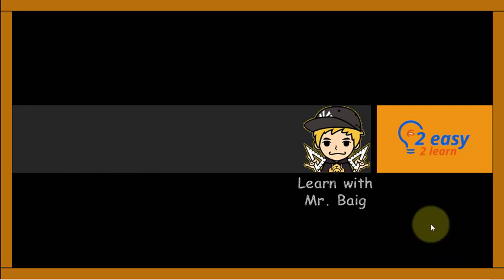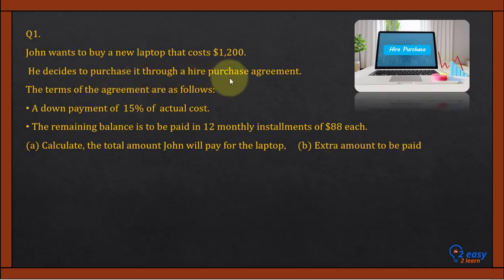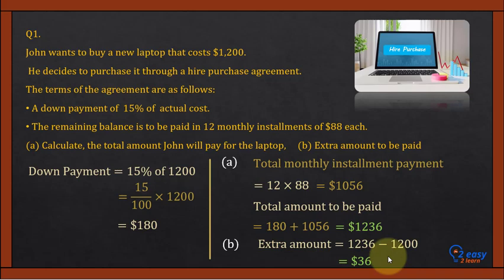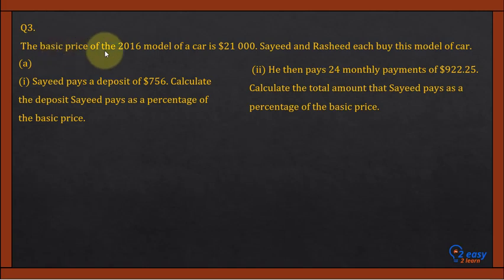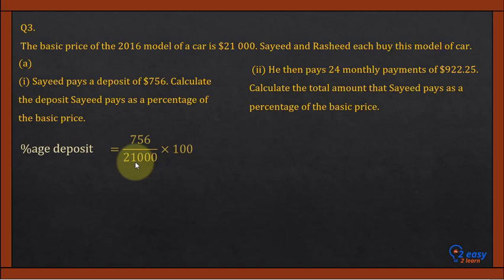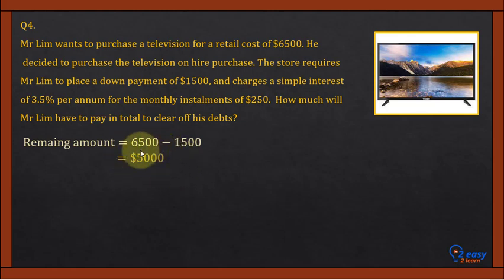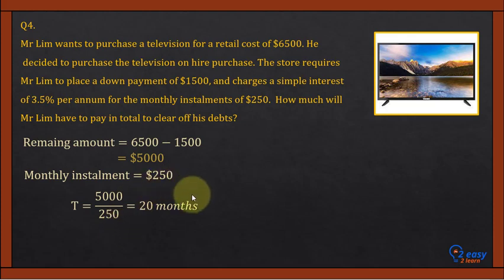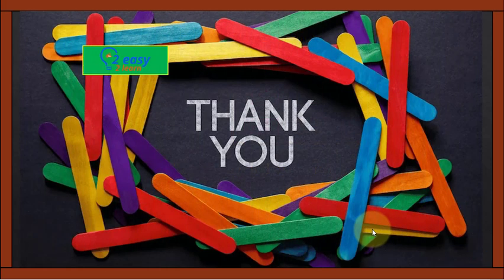Hire Purchase | Exams Questions | O Level-4024 | IGCSE-0580 | Edexcel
Welcome to 2easy2learn! In this lesson, we explore the concept of Hire Purchase, a vital topic for O Level, IGCSE, Edexcel, and SAT Maths. Join Rehman Baig as he breaks down the fundamentals of hire purchase, including how to calculate the total cost and understand its application in real-world scenarios.

📌 What You'll Learn:

Definition of Hire Purchase
Key formula and calculations
Step-by-step examples
Exam-style questions and solutions for O Level, IGCSE, Edexcel, and SAT Maths
This video is perfect for students preparing for their exams or anyone looking to strengthen their understanding of hire purchase.